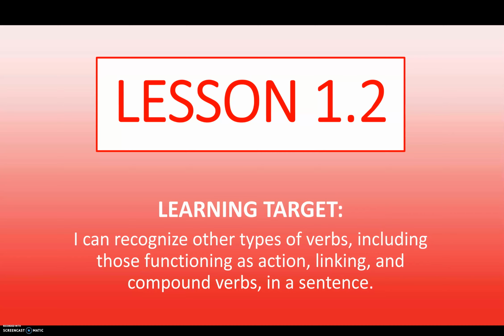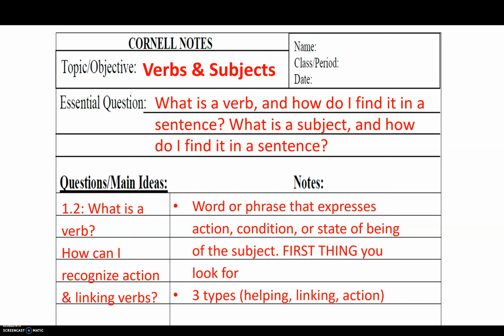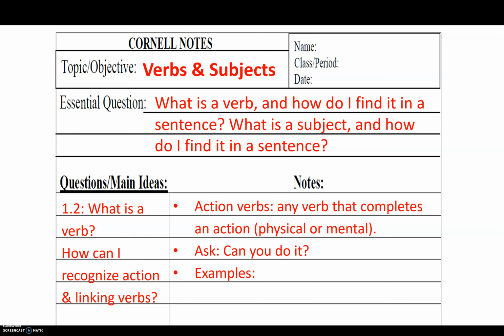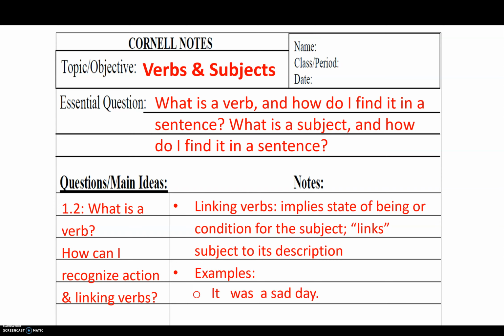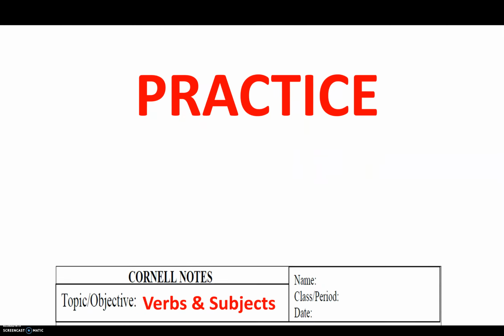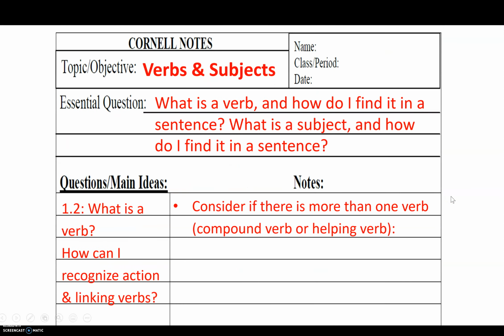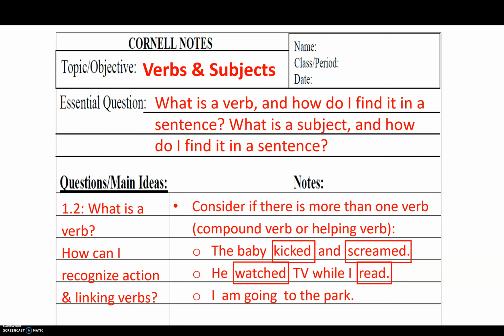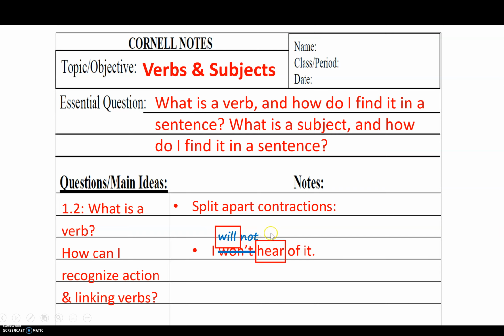Lesson 1 2